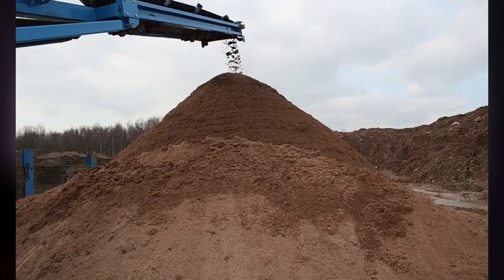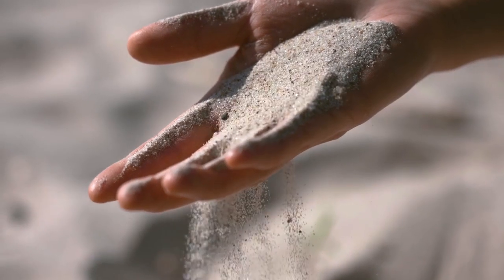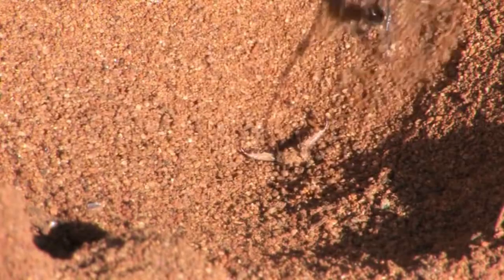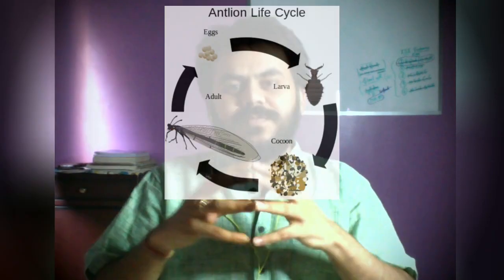Physics is going to Kill me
Physics or more specifically nature of friction is responsible for this death
of ants in the limbs of Antlion larvae
(IIT Kharagpur Alumnus & Ex-FIITJEE Faculty)
Start - 00:00
Demon - 00:05
Traits of Demon - 00:09
What is the Physics - 00:21
Friction - 00:28
Pile of Sand & Physics - 00:51
Pit of Sand - 01:24
Demon's Den - 01:41
Ant's Woes - 02:14

Good books to study chemistry, maths & physics for NEET & JEE (below)
1. H.C. Verma
2. NCERT
3. Past IIT-JEE Papers (topic-wise)
Chemistry:
1. R.C. Mukherjee (Physical)
2. Solomon (Organic)
3. NCERT (Inorganic, Organic & Physical)
4. Past IIT-JEE Papers (topic-wise)
Maths:
2. Tomato (ISI)
3. Coaching Institute material (Any of FIITJEE, BT, Bansal & Vidyamandir )
4. NCERT
5. A good source which gives challenging questions per week
6. Past IIT-JEE Papers (topic-wise)

Non-Fiction Suggestions -
The Articulate Mammal

Credits - Adapted from the following sources :
2. Djzanni, CC0, via Wikimedia Commons
9. Canva